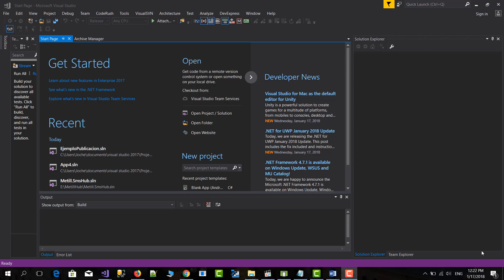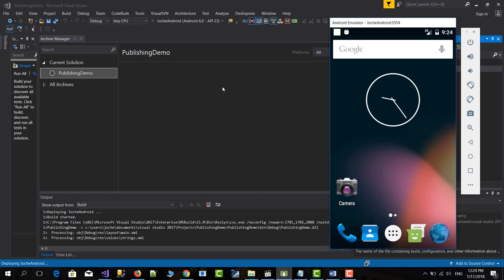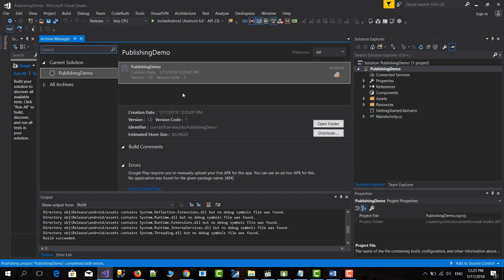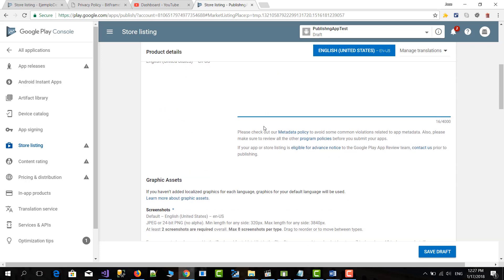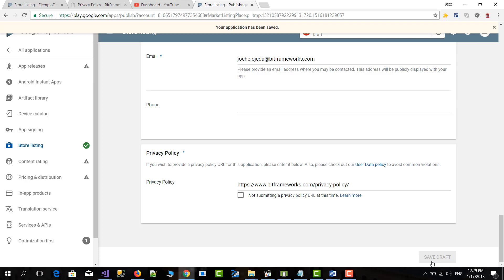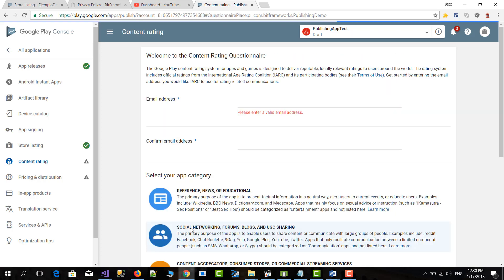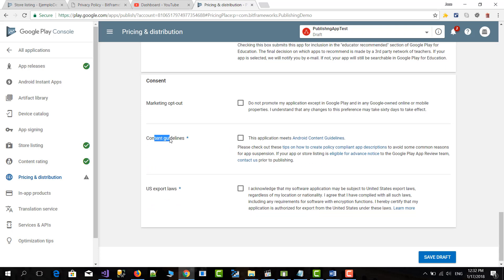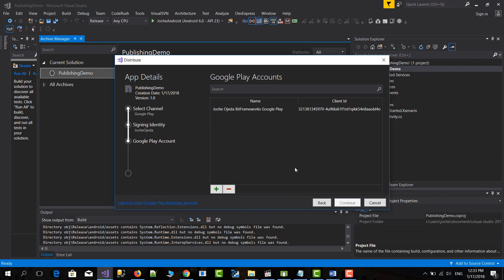How to publish a xamarin android app (native or forms) to google play store (January 2018)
In this video you will learn how to compile and publish your xamarin android application to google play store